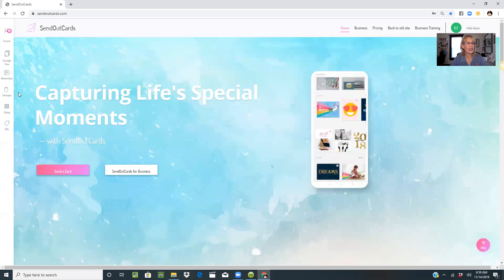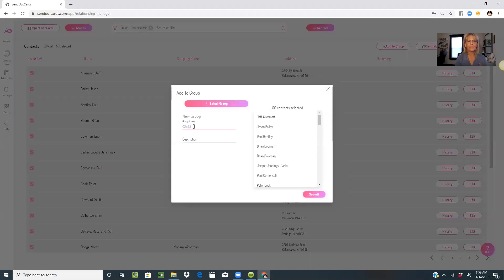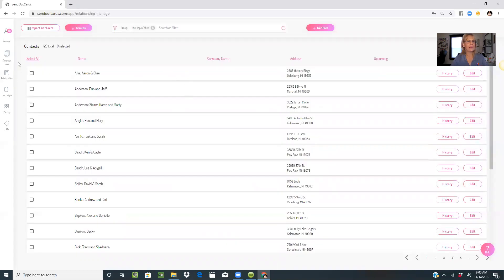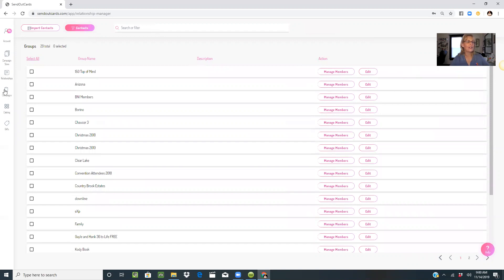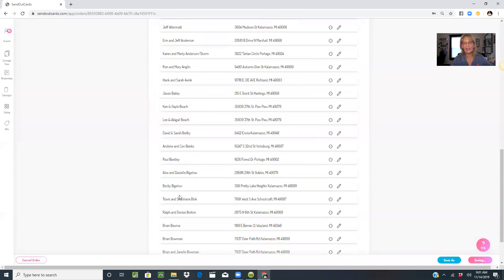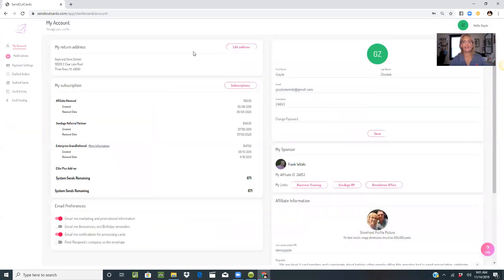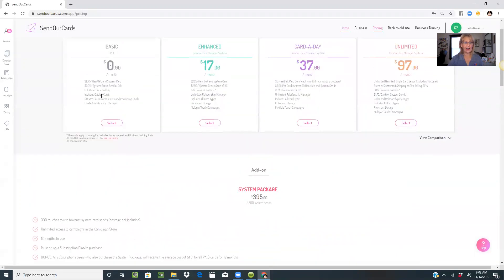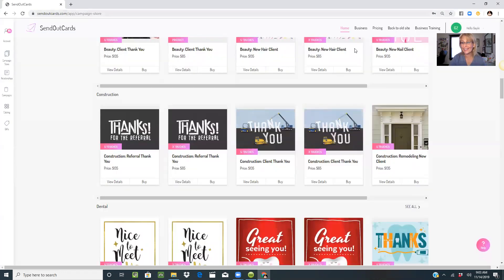Create a new group for easy Holiday sending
For my SendOutCards users, this video will teach you how to take the relationships you have in groups and combine them to a new list.  For example you have your client list, family, friends, networking friends and you want them to all receive a holiday card.  This teaches you how to create a new group and add members. Yeah!